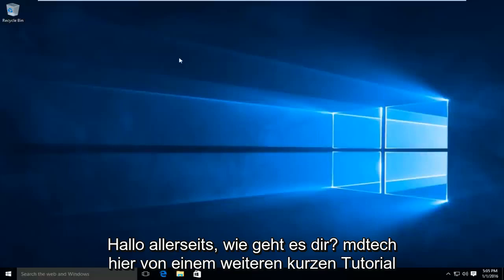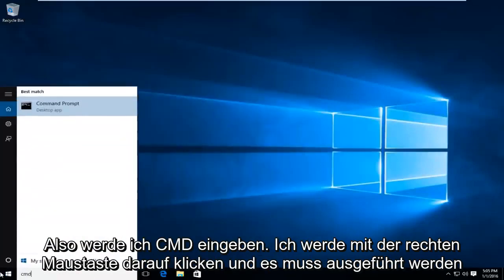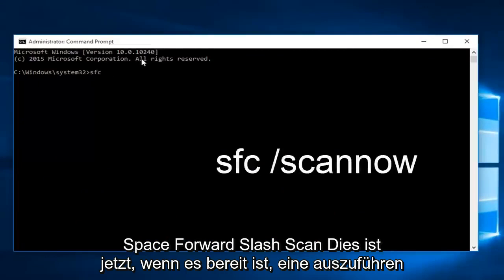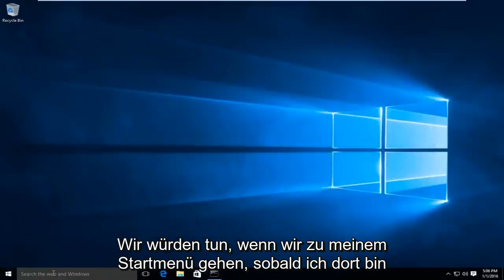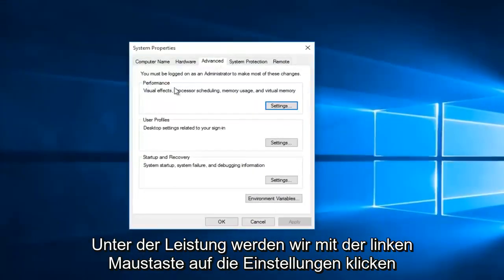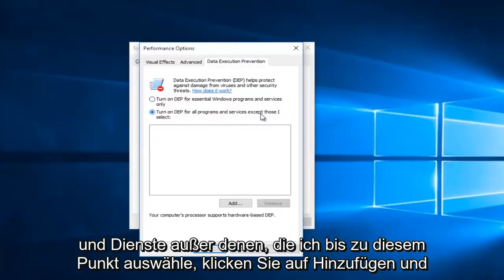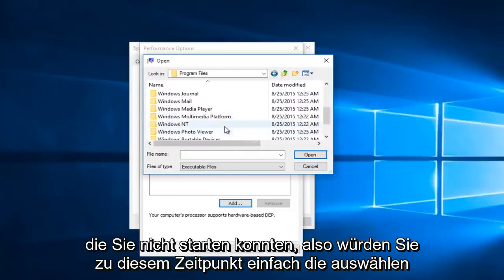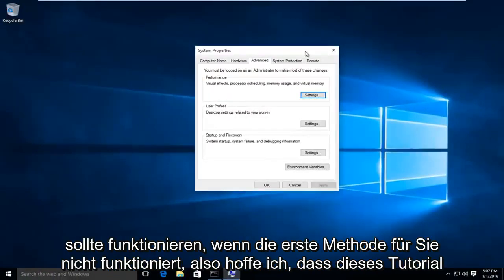Windows 7/8/10: Ein Programm stürzt immer wieder ab - einfache Lösung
Dieses Video zeigt zwei mögliche Lösungen für das häufig auftretende Problem, dass ein Programm auf einem Windows-Computer abstürzt oder "nicht mehr funktioniert".

Methode Eins:
In einer Eingabeaufforderung mit erhöhten Rechten (Administratorrechte):
sfc / scannow

Methode Zwei - Alternative Methode:

Öffnen Sie das Startmenü
Geben Sie Erweiterte Systemeinstellungen aus der Liste ein
Klicken Sie unter "Leistung" auf die blaue Schaltfläche "Einstellungen".
Wählen Sie die Registerkarte Data Execution Prevention (ganz rechts).
Wählen Sie die Option DEP aktivieren für alle Programme und Dienste außer den von mir ausgewählten.
Verwenden Sie die Schaltfläche Durchsuchen, um die ausführbare Datei für die Anwendung zu suchen, die Sie starten wollten (program.exe.exe), als Sie den Fehler erhalten haben, und klicken Sie auf Öffnen, um sie Ihrer Ausnahmeliste hinzuzufügen.
Klicken Sie auf Übernehmen oder auf OK, um Ihre Änderungen zu übernehmen.
Starte deinen Computer neu
Versuchen Sie zu diesem Zeitpunkt erneut, die Anwendung / ausführbare Datei zu öffnen.

Dieses Lernprogramm gilt für Computer, Laptops, Desktops und Tablets, auf denen die Betriebssysteme Windows 10, Windows 8 / 8.1 und Windows 7 ausgeführt werden. Funktioniert für alle großen Computerhersteller (Dell, HP, Acer, Asus, Toshiba, Lenovo, Samsung).